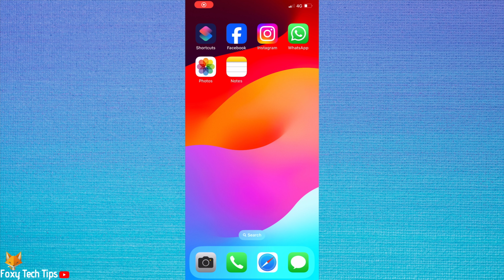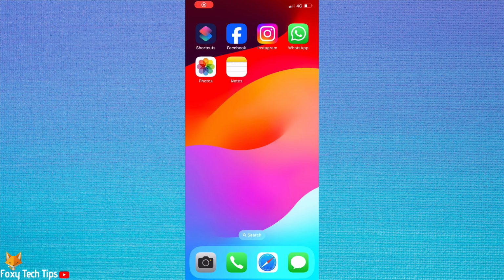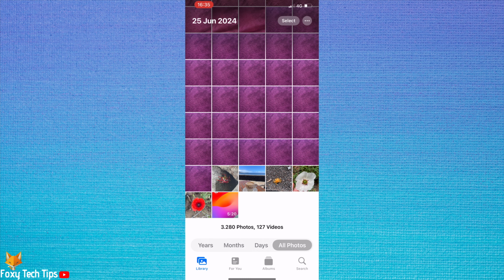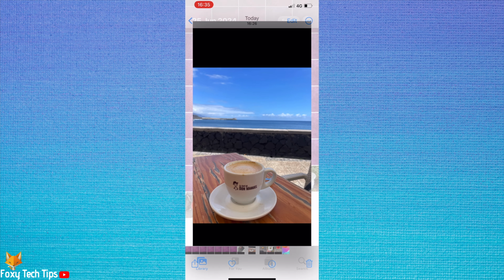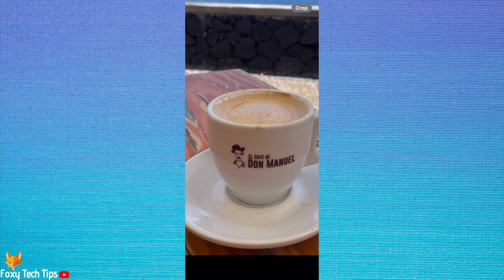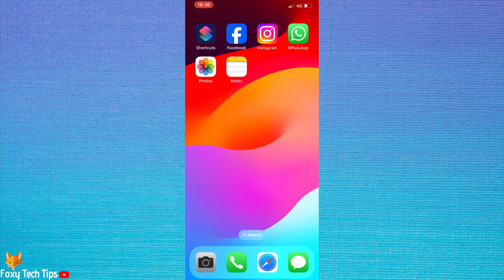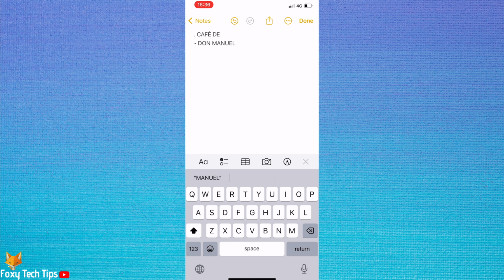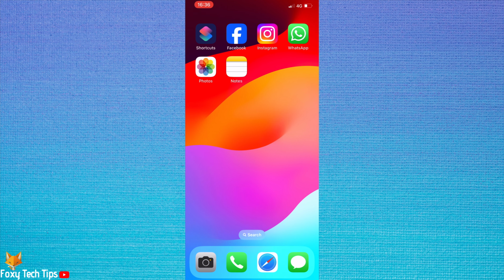iPhone: Copy Text From Photos & Videos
Easy to follow tutorial on copying text from photos and videos on iPhone. This feature is super helpful in a lot of situations, for example you could take a photo of a complicated wifi password, and copy and paste it into the password field instead of having to type the whole password in, or take a photo of a sign in a different language and then copy the text and paste into a translation app to easily translate it rather than having to type the words in one by one.

Steps:

Open the photo or video that you would like to copy text from.

If the writing is small you can zoom in to see it better, then hold down on the text until it is selected.

Now drag the edges to select all of the text that you would like to copy and tap ‘copy’.

You can now paste that text wherever you would like to.

The steps are the same with a video, just pause the video and copy the text the same as with a photo.